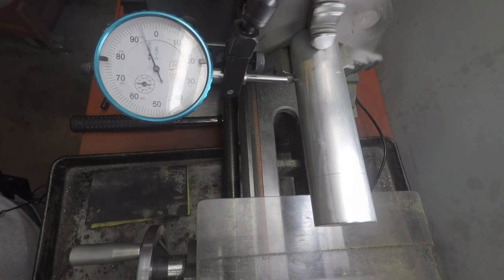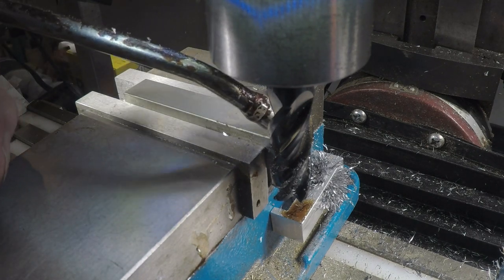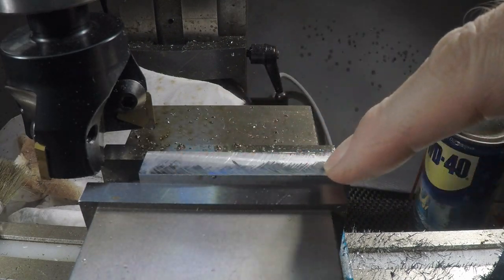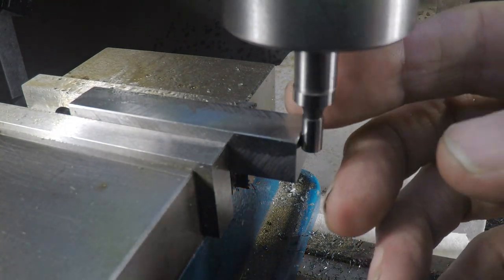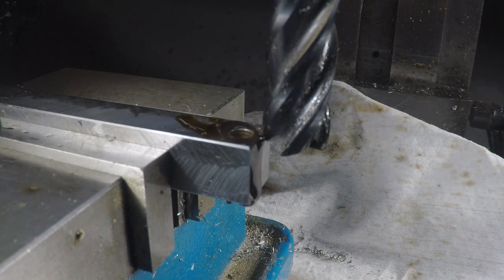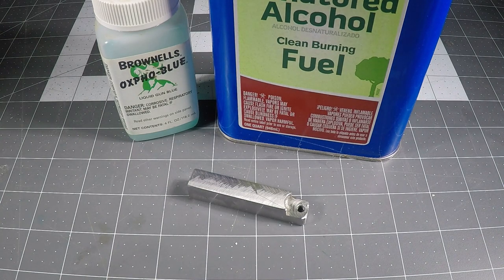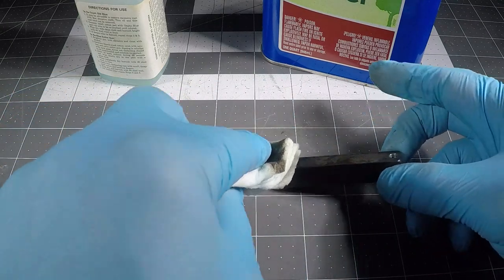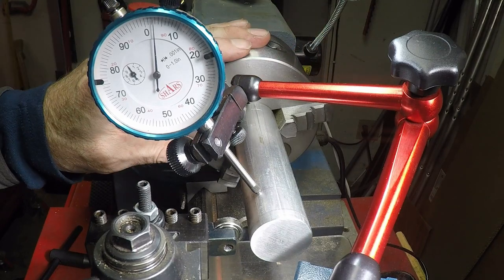Making a bearing bump tool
I saw James using his hand made Bearing Bump Tool on his Clough42 channel in his video that he made about installing a racing steering wheel on his mill so I decided to make one for myself.   It's great for centering a work piece in a 3-jaw chuck - no more tap-tap-tapity-tap!

Used or referenced in this video:
Lathe centering Bump Roller
Magnetic Base Adjustable Metal Test Indicator Holder
Brownell Oxpho-Blue Professional Grade Cold Blue

Center finder for side of round stock (not super accurate!)
Center finder for end of round bar
6 Piece Spotting Drill Bit Set, High Speed Steel, Short Length 120 degree, Uncoated
Taytools 1-1/2 Inch Machinist Center Finder
Mitutoyo Edge finder tool
7 Piece center drill bit set
Grizzly wiggler/center finder 5 piece set - for insides of circular holes
Bahco Smooth Cut Lathe File
iGaging 6" digital caliper
3pcs 3/8"/10mm Shank Indexable Carbide Lathe Turning Tools Insert Holder Bit Set
5Pcs 3/8" Inch Indexable Carbide Insert cutters with TCMT110204 Carbide Inserts
2" diameter Indexable End Mill with 3 - Tpg32 Carbide Inserts, 3/4" Straight Shank
Ball Turning Attachment For 7 x 14 / 7x16 Mini Lathe
2" Boring Head R8 Shank 1/2" Carbide Boring Bar Set
Keyless 1/32"- 5/8" Drill Chuck with R8 Shank Adapter
3 Spring Caliper set 8" / 200mm - Inside/Outside/Divider
Sewing Machine Light LED Light with flex gooseneck
Deburring Wheel, Nylon Fiber Buffing Polishing Wheel 6 inch 9P Hardness
Thrust Needle Roller Bearing with Two Washers 1/2" (for mill spindle nut)
Metric M42 8% Cobalt Twist Drill Bits Set for Stainless Steel and Hard Metal (1mm-10mm/19pcs)
Shars DRO for mini-lathe Z-axis (carriage) position. (You can cut down the 24" capacitive scale - it's aluminum.)
Digital tachometer
FLEXBAR Optical Center Punch
IRWIN Step Drill Bit Set (I highly recommend Irwin brand step drills.  They were the originator of this concept in the 1980s and the knockoffs are not nearly as good)
Angel Eye Ring Light (for mini mill)
DC motor speed controller (for mill table feed and mini-lathe carriage)